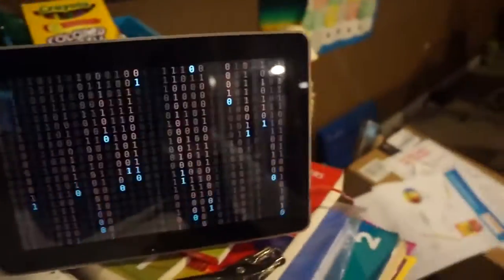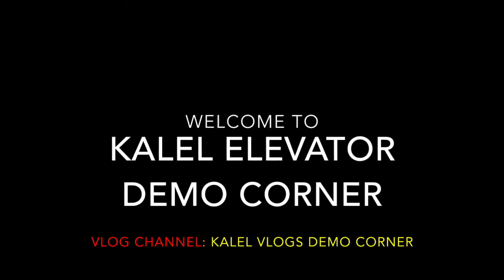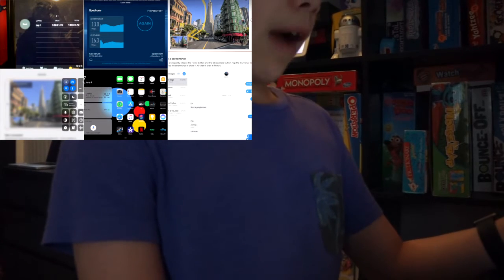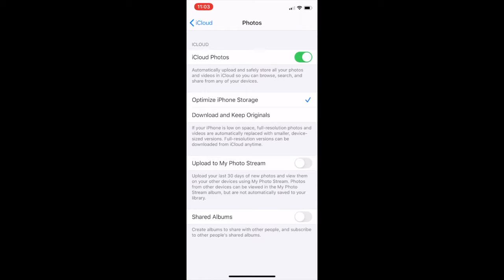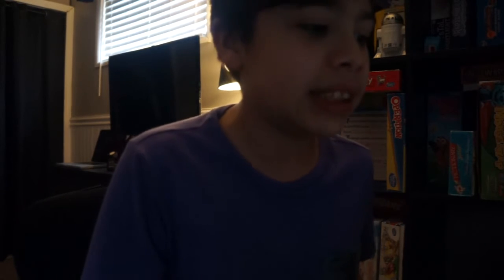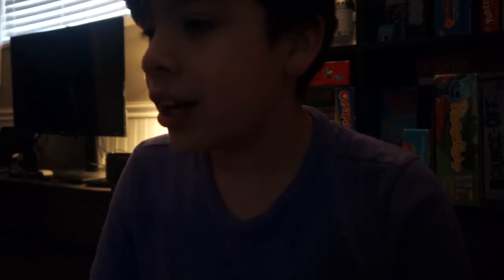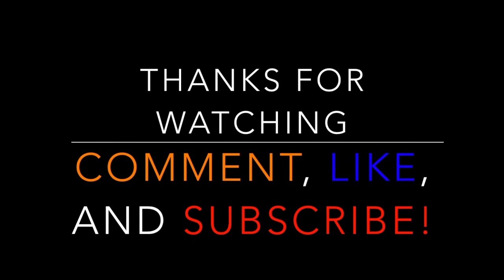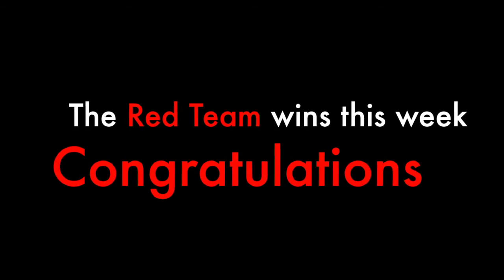Trick or Tips iPad Edition Episode 3 + Additional Video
Plus part 2 of "Using a Computer Kit Complete in 2020", I'm going to be showing you the "MUST-KNOW" features that you might love... Along with a montage of some other videos too.